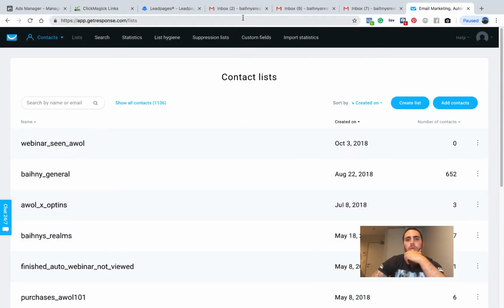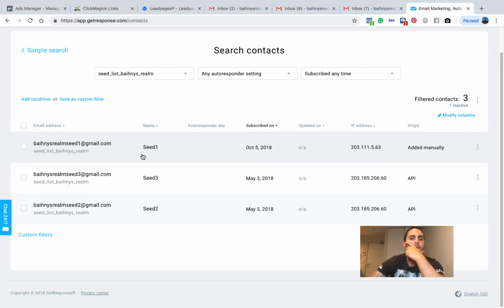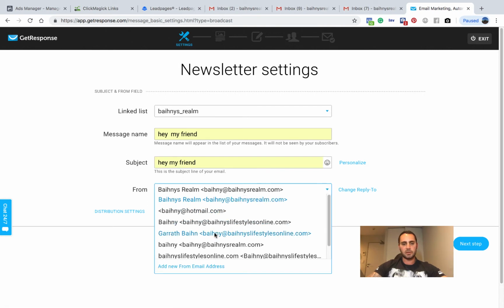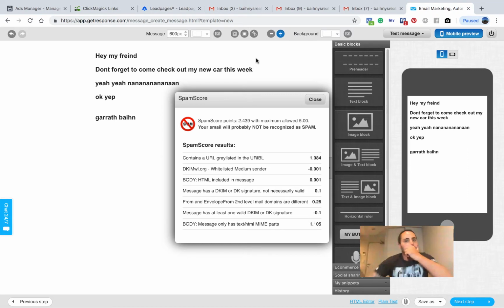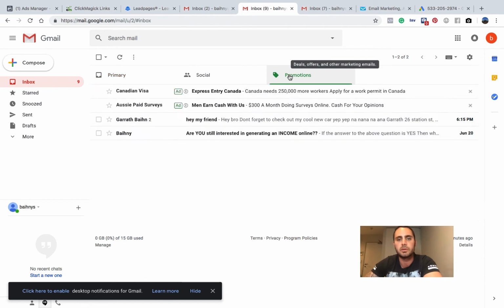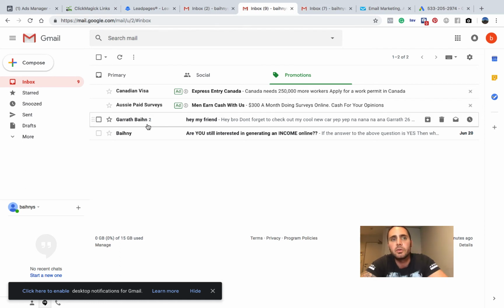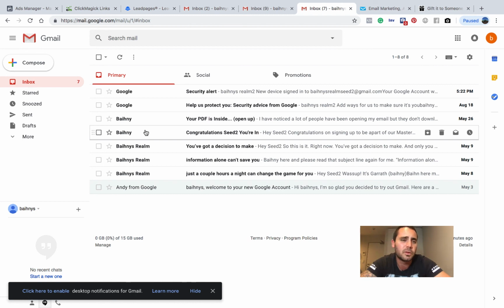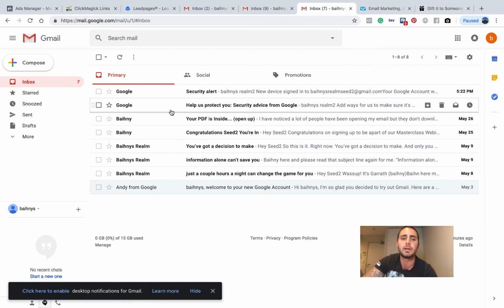Gmail Filters | How To Get Your Emails Past The Gmail Filters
Having a problem with your email always getting stuck in your customers Gmail Filters, Hotmail, Filter or any other email service providers filters?

Having your email avoid the dreaded Gmail filter is crucial when is comes to staying infant of your potential customers.

How To Make Sure Your Emails are Landing in Your Customers INBOX...

In this video, I quickly show you a technique I use to test if my emails are going to go into my customer's INBOX or their Gmail spam folders.

If your email ends up in the spam folders then just continue to change things ie subject line, links, pictures, until it hits the Inbox.

The reason I use Gmail Filters as the example is that they have the best spam/filters out of all the email service providers, if you can get your email past the Gmail filters into the inbox then most other email providers won’t have a problem.

A common reason why you have hit the Gmail filters.

- Someone has baked one of your emails as spam in the past.
- Your using spam words like Free, money, sales, profit etc
- You are a spammer lol

If when you first start out and find that no matter what you write, your emails still end up In the spam folders then don’t give up, that's what was happening to me when I first started.

Your email autoresponder and other email service providers are most likely just testing you out to start with, as long as you are genuine and are not sending spam then eventually your emails will start making their way into the inbox, if might just taking a few people to open ur email, reply and click the links for that to happen.